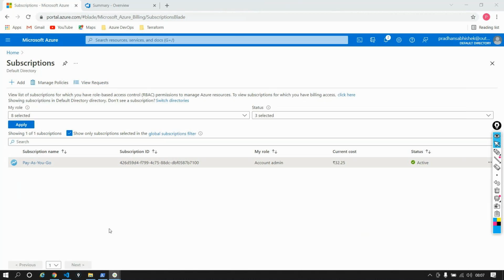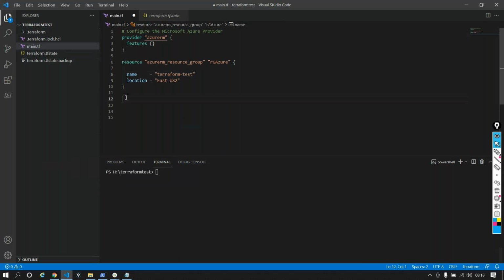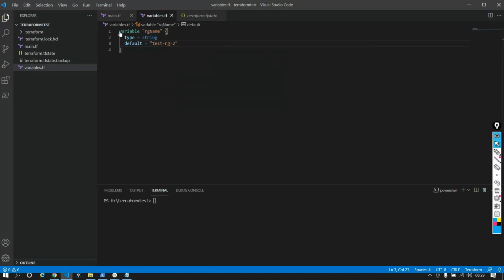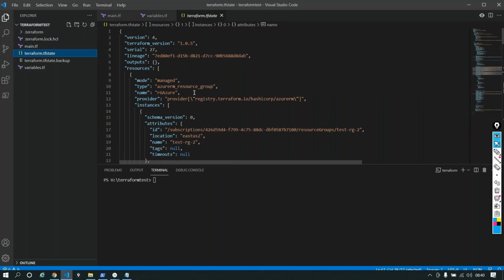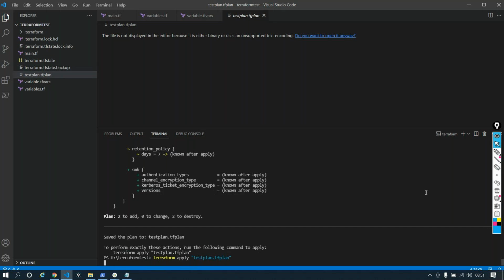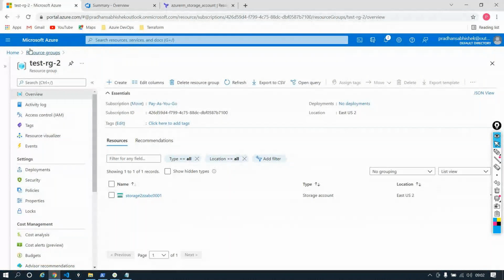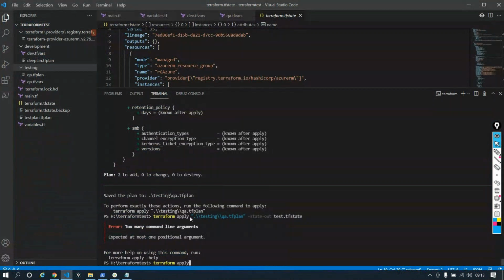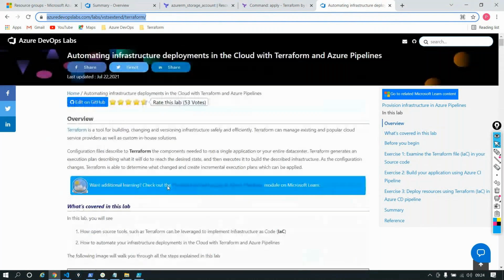Terraform variables & parameterization | what is terraform variables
Terraform variables & parameterization | what is terraform variable | what is Parameterization

Queries solve
 What is Terraform variables & parameterization?
 what is Parameterization ?
 What is terraform variable?

 • Azure DevOps Introduction